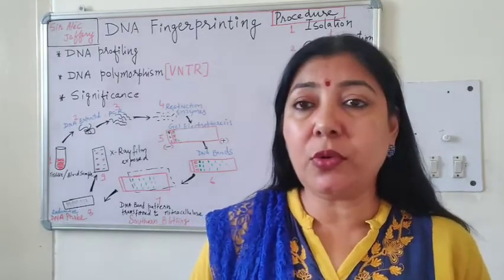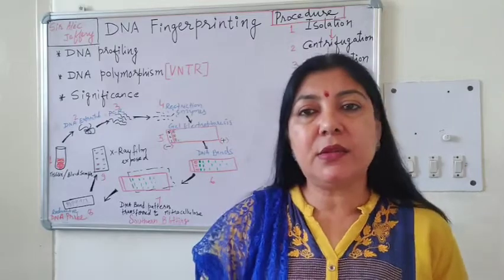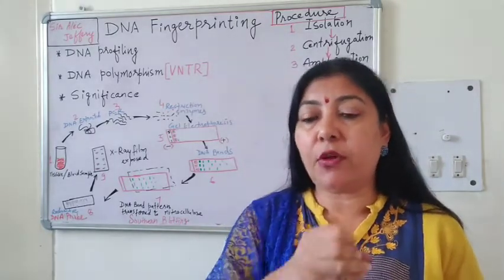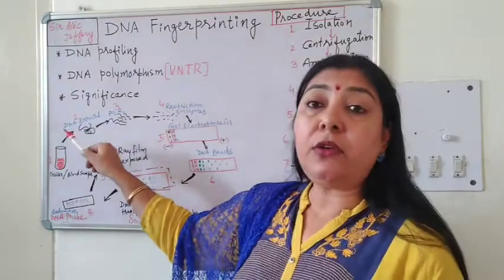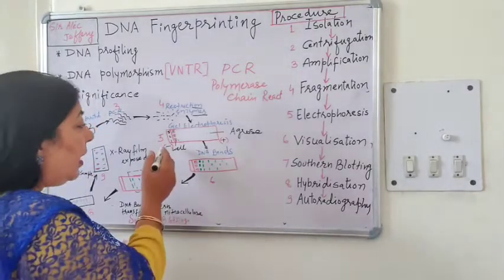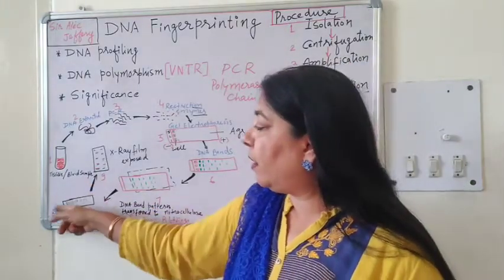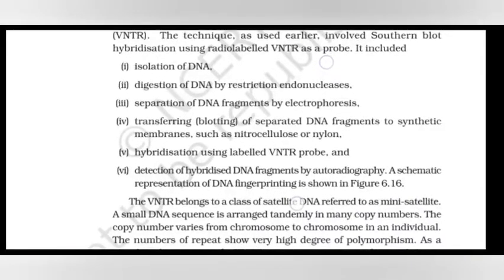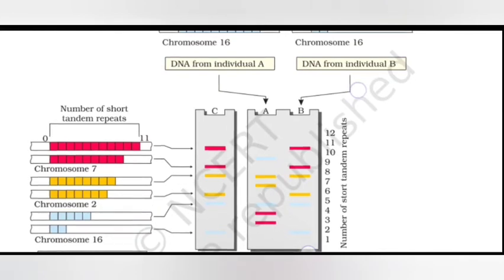Class XII- DNA Fingerprinting